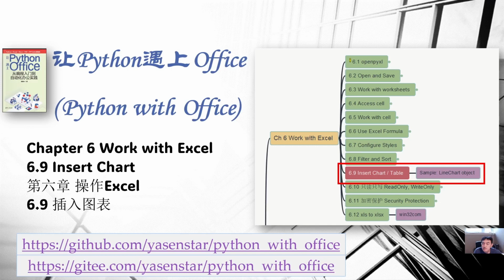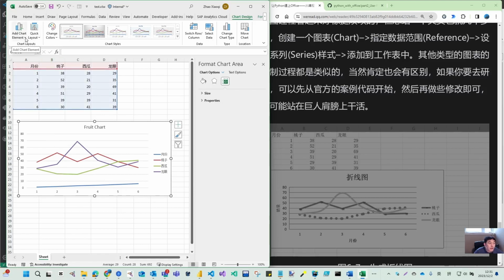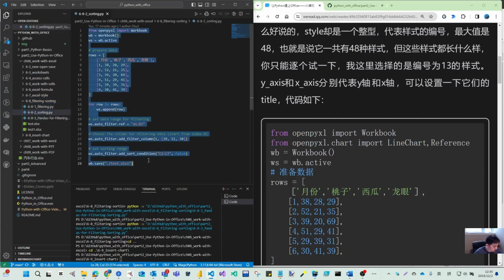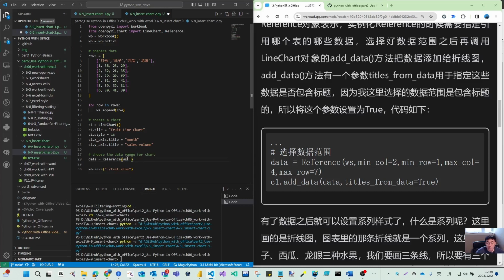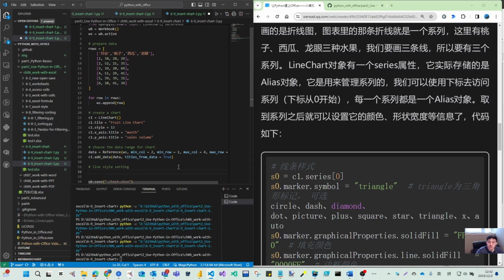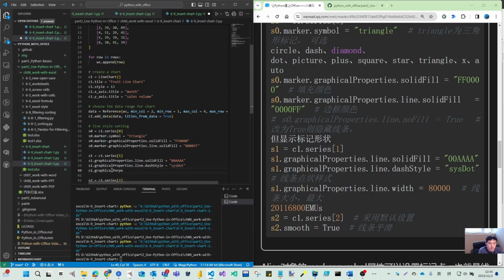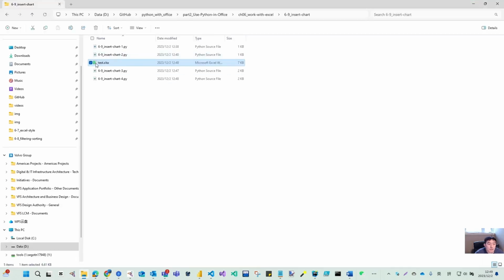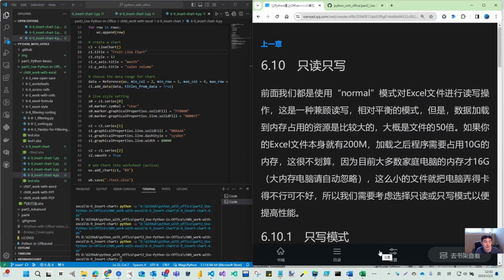Python with Office 038 - Work with Excel - 6-9 Insert Chart 插入图表